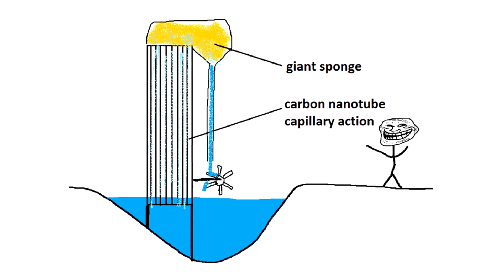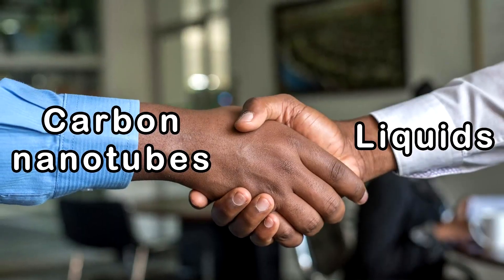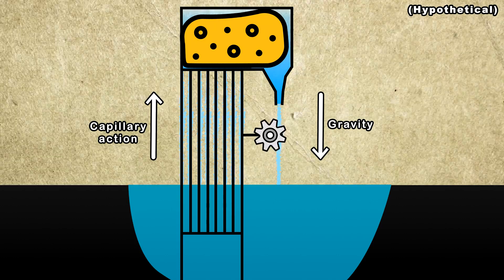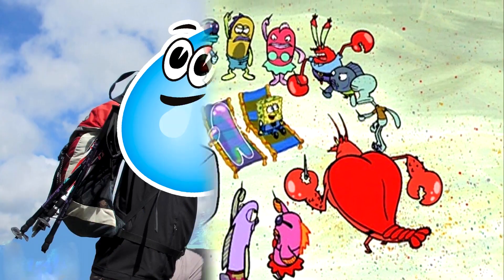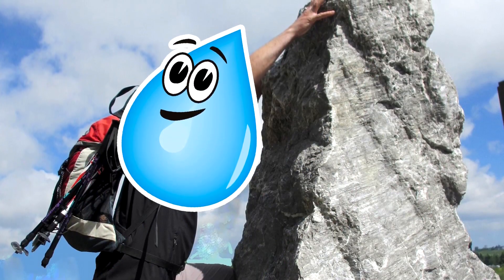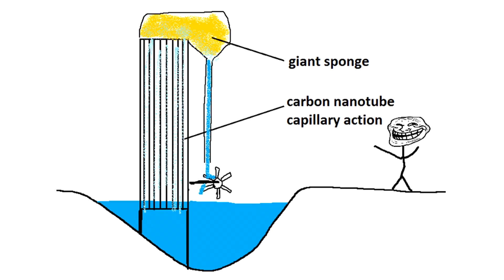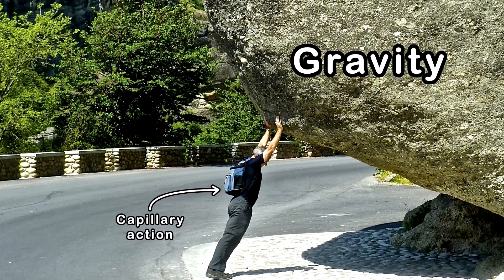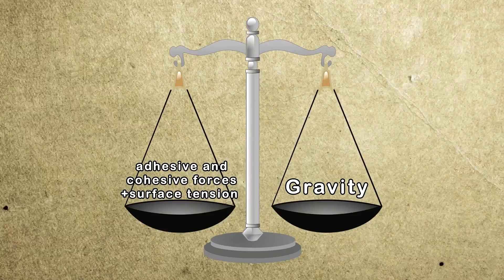why it doesn't work 19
Photo Attributions:
-ZigzagCNT-ArmchairCNT-Materialscientist at English Wikipedia
- Capillary Action- APN MJM - Own work
- Dripping_faucet_2-Dschwen - Own work
- Rising-damp-Kebabknight - Own work
- Capillarity-MesserWoland - own work created in Inkscape, based on the graphics by Daniel Stiefelmaier
- Kapilláris_emelkedés-Zátonyi Sándor (ifj.), Fizped - Own work